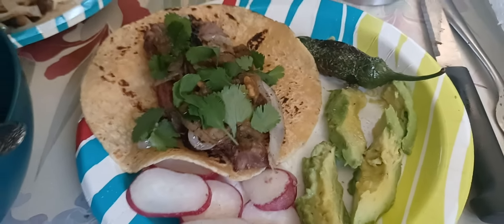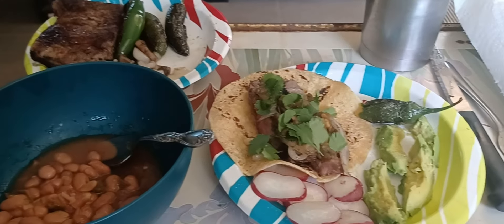AUTHENTIC CARNE ASADA TACOS BY CHEF GEEZER! 🌮🌮